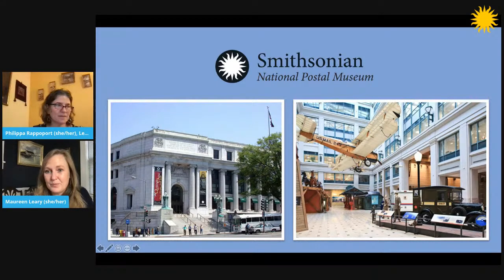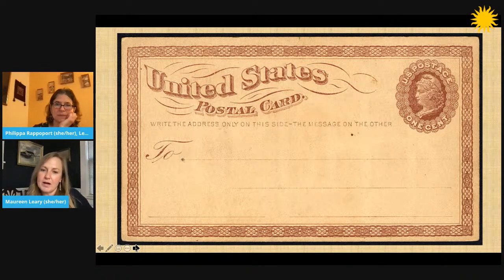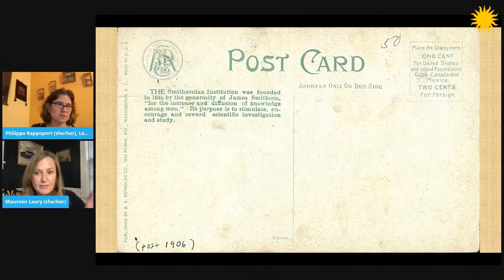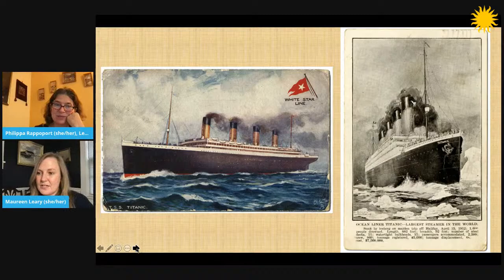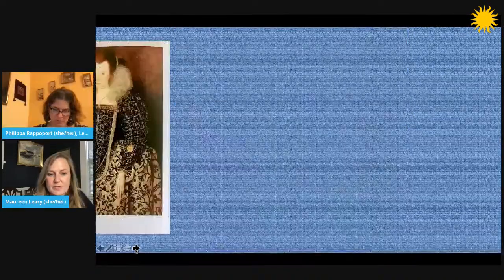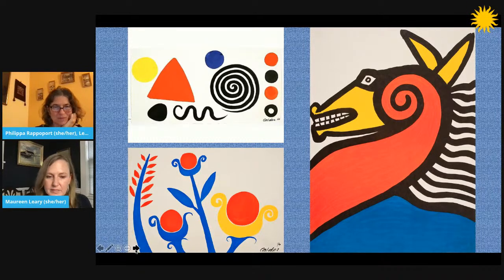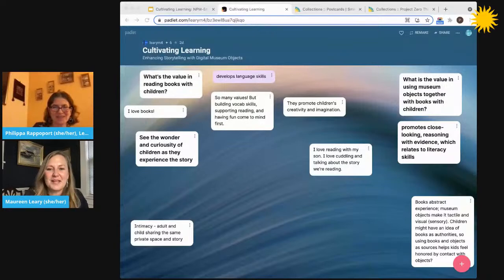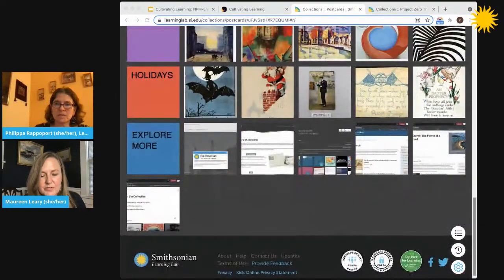Enhancing Storytelling with Digital Museum Objects | Cultivating Learning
Join educator Maureen Leary of the National Postal Museum and formerly of the Smithsonian Early Enrichment Center to explore techniques to enhance storybook reading with museum objects and engagement activities. In this interactive session, Ms. Leary will model and discuss transferable strategies to make stories come alive for young learners. Participants will leave with ready-to-use activities, digital museum resources, and a range of adaptable strategies to transform storybook reading from a passive to an active experience. Participants will receive information about attending future live story time sessions as observers or with their young learners. Recommended for educators and caretakers.

This interactive webinar is part of “Cultivating Learning,” a professional development webinar series focusing on techniques to use digital museum resources for learning. Check out “Cultivating Learning” and other Smithsonian Learning Lab webinars

Thumbnail Image: "32c Portrait of a Young Man single" with artwork by Alexander Calder, National Postal Museum,